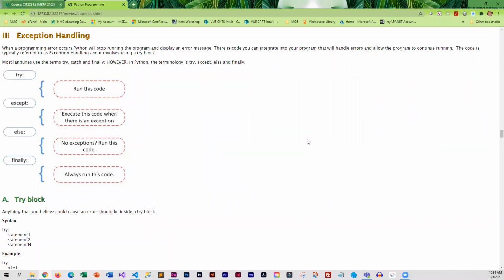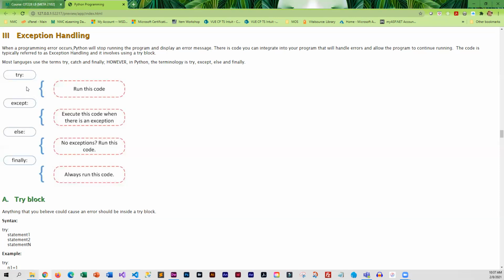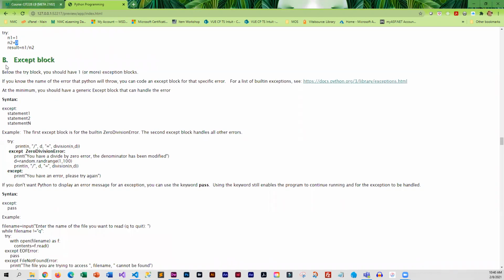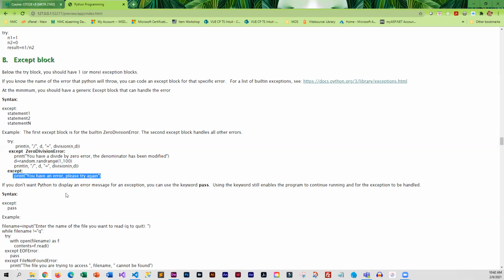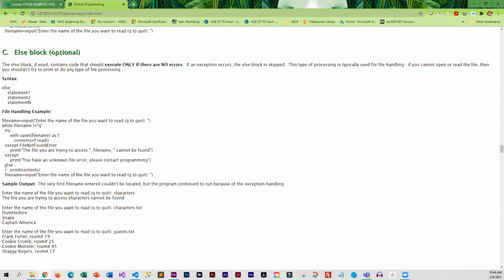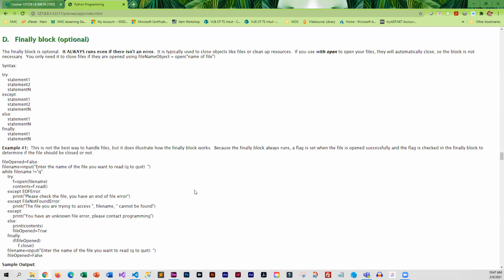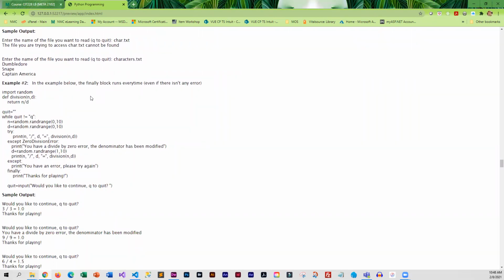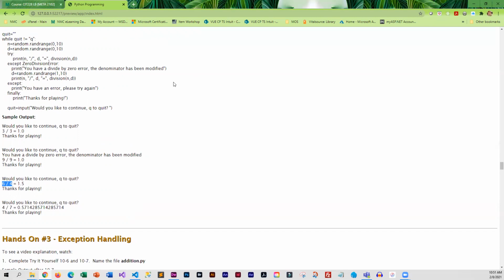Python Exception Handling